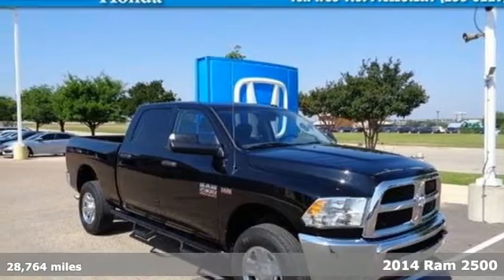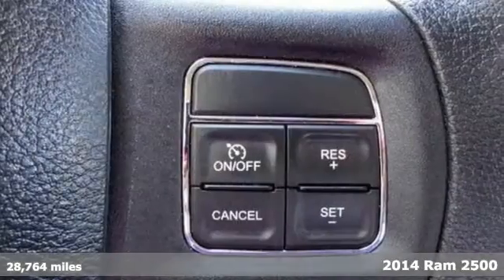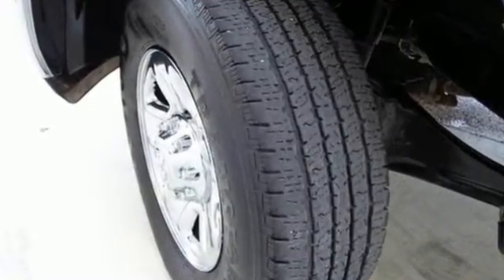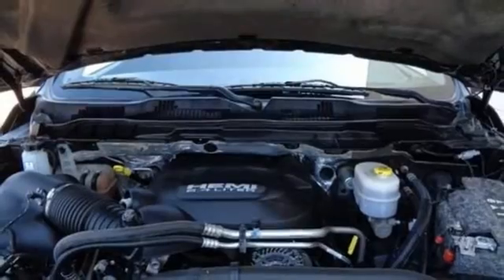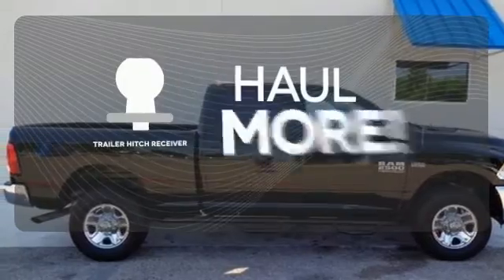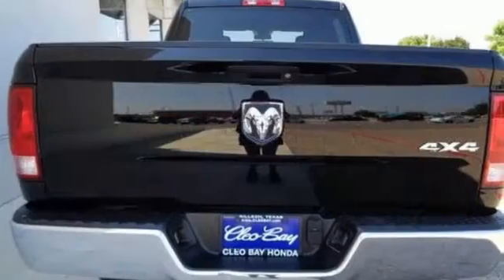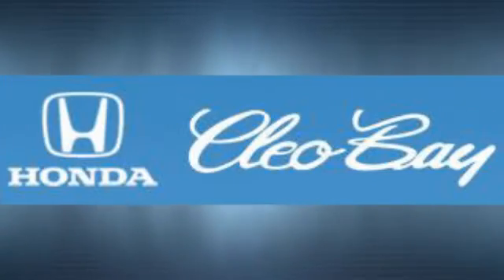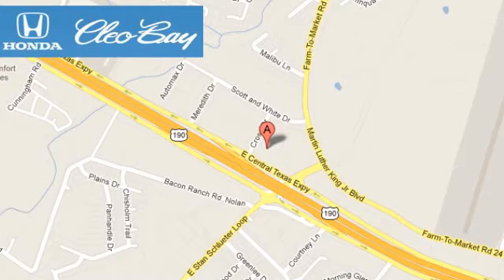2014 Ram 2500 Killeen TX Austin, TX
Year: 2014
Make: Ram
Model: 2500
Trim: Tradesman
Engine: 8 Cyl - 6.4 L
Transmission: Automatic
Color: Black
Mileage: 28764
Stock #: 6491A
VIN: 3C6UR5CJ4EG294442
New Arrival! 4WD, Stability Control, ABS Brakes Please let us help you with finding the ideal New, Preowned, or Certified vehicle.

Address:
3907 E Cen-Tex Expy